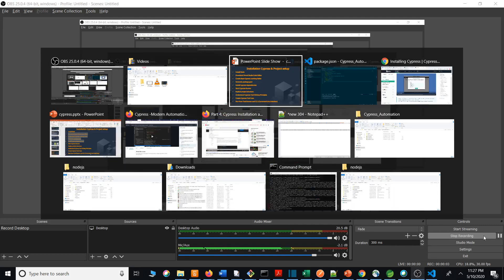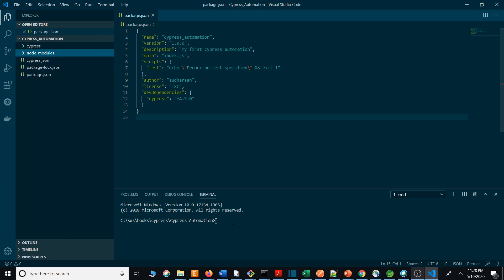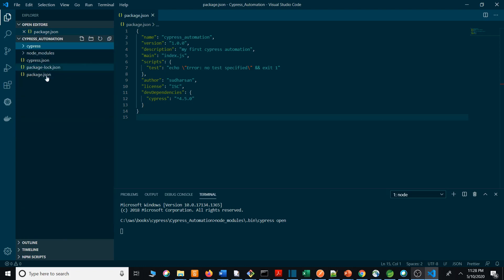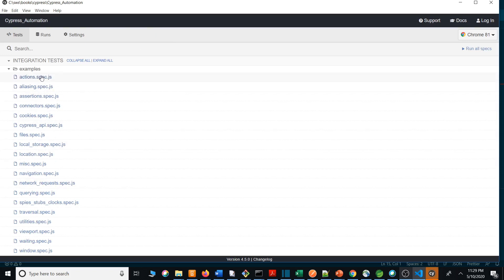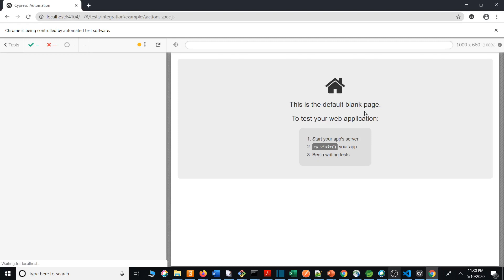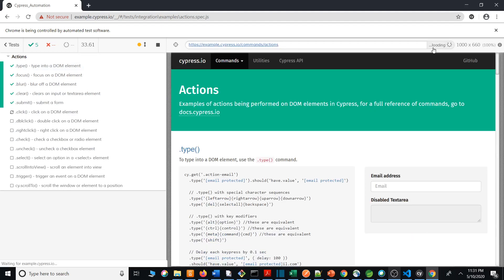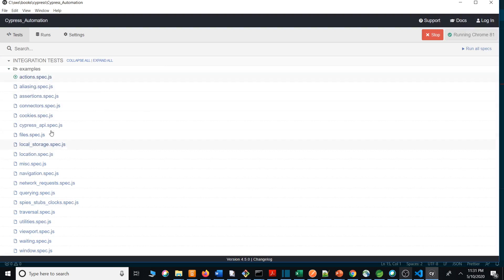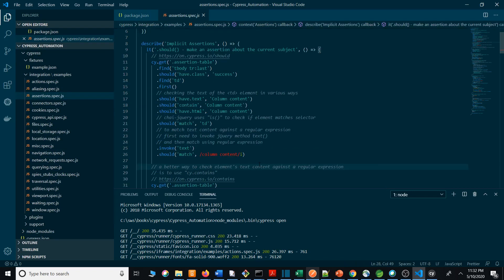Part 5: Cypress Test Runner | Web Automation using Cypress